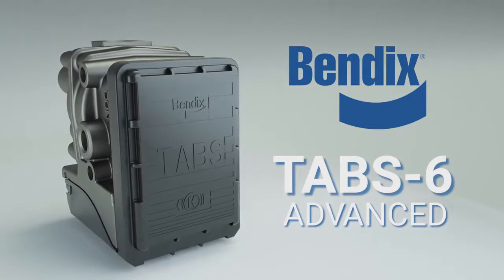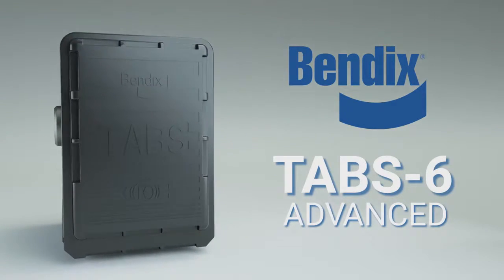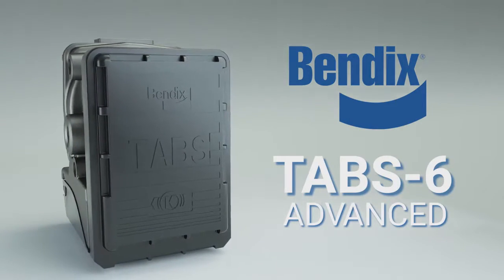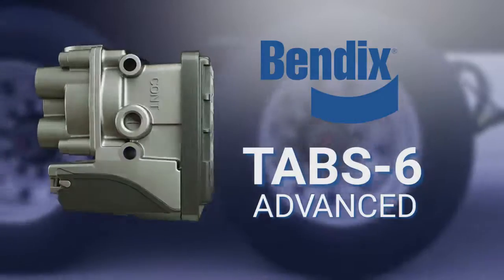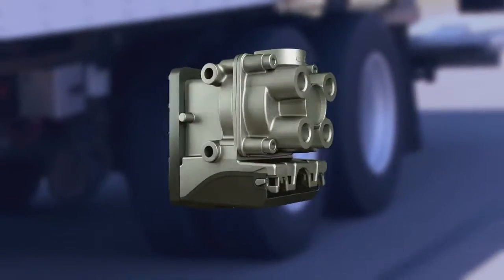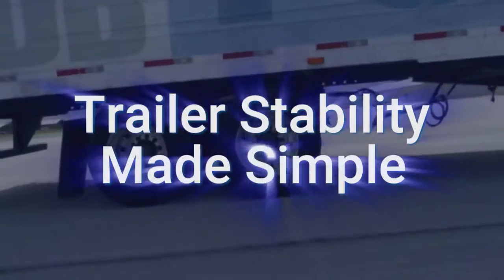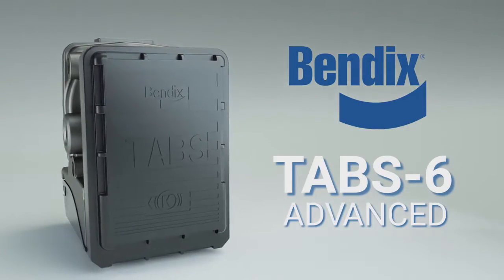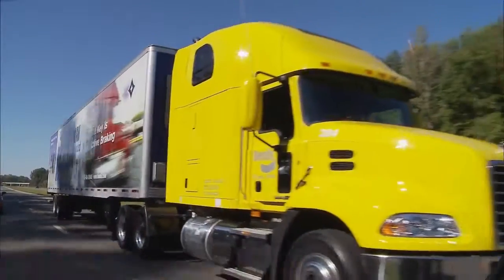Bendix TABS 6 Advanced Trailer Roll Stability System